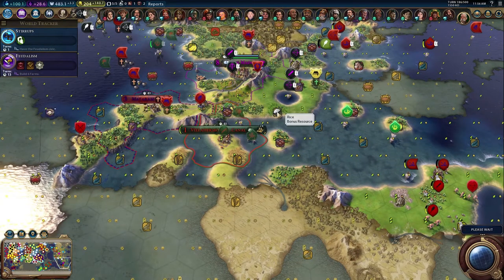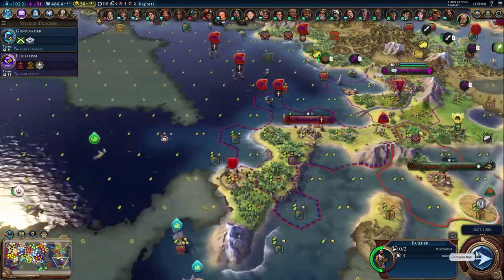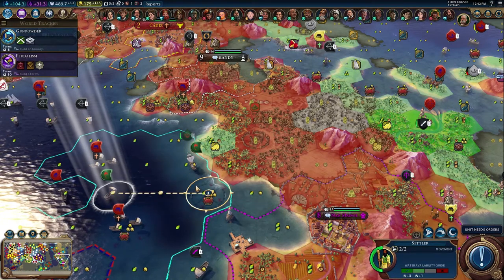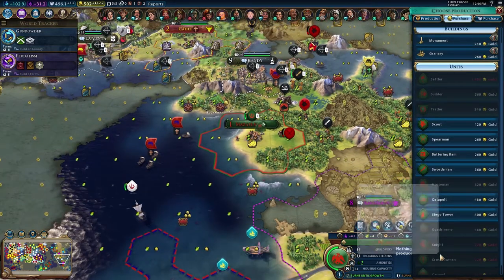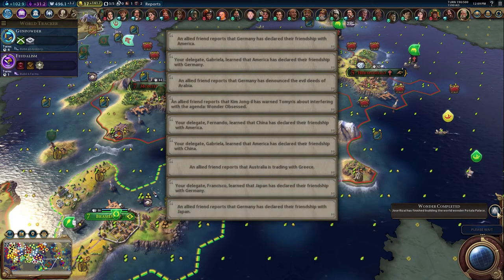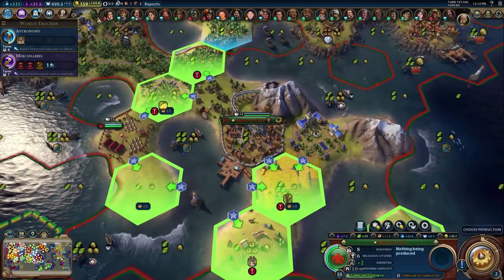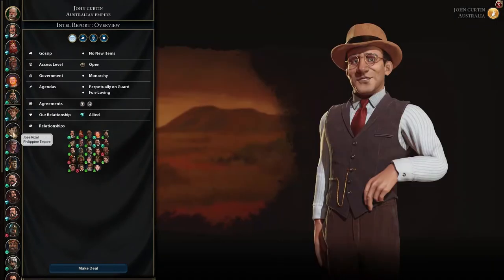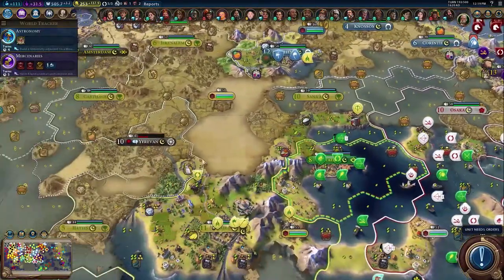Civilization 6 - MEXICAN MODDED CHAOS // Let's Play - Episode #17 [AI Block]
We are starting more Civ. This time we are going crazy with the amount of opponents and playing with a few mods. Added in a few of the key ones below:

Leugi's Mexico Civilization
DESCRIPTION
Adds Porfirio Diaz and the Mexican Civilization for Civilization VI.
Main Strengths: Production and Culture.

Abilities and Features:
UA: Las Tres Culturas: All cities gain a free Great Work Slot at the Monument. Great Works of Art yield +2 Production, Artifacts yield +2 Culture, and Relics yield +2 Faith.
UU: Rurales: Mexican unique unit replacing the Infantry.
Gains +7 Combat Strength when stationed on a District or Hacienda. +1 Movement when in
friendly territory.
UTI: Hacienda: An improvement unique to Mexico unlocked at the Gunpowder technology. Haciendas must be built on tiles with a minimum appeal of Charming and not adjacent to one another. They grant a Production adjacency bonus to adjacent specialty districts, aside from +2 Food, +2 Culture and +0.5 Housing. Cities with 3 or more Haciendas generate +3 Great Artitst points each turn.

Leader: Porfirio Diaz:
LUA: Porfiriato: Gain +10% Production to all District projects. Gain a free builder upon the completion of a project in a city with at least 2 specialty districts.
Agenda: Less Politics, More Administration: Likes civilizations that are leading in the completion of Industrial Zone and Campus projects. Will not respect civilizations who have lower production than him.

Yet (not) Another Maps Pack
DESCRIPTION
Maps with True or Culturally Linked Starting Location and custom options.

Enormous (128x80 = civ5 huge), Giant (180x94) and Ludicrous (200x100) map sizes for all map scripts
Allows to set game with 63 Civilizations on the advanced setup screen
Giant Earth (180x94): a conversion of Genghis Kai's GEM (Hormigas version)
Play Europe Again (108x98): a conversion of NiRv4n4's Europe (Hormigas version)
Greatest Earth Map (104x64) : a conversion of djvandyke's map with large upscale of some regions
Terra Map : a script producing a map with a "New World" and "Old World"
City Map (True location corresponding city names option) for Play Europe Again and Giant Earth (W.I.P.)
Culturally Linked Start Locations for all maps scripts
True Starting Locations for the Real World maps

8 Ages of Pace
DESCRIPTION
Do you find the pacing of the game feels off? Eras rush pass you at break neck speed? No time to build wonders, improvements or districts until they're no longer needed? Units move so slowly on roads the war is over before they get anywhere? Borders full of holes even in the modern era - which begins in 1500?

Then 8 Ages of Pace is the mod for you! This mod fixes many of the imbalances in the pace of the game such that it feels complete from the Ancient to the Information era. Changes include more significant road upgrades with passing eras, slightly faster border growth, and techs/civics that get significantly more expensive with later eras. All side effects of these changes have been properly taken into account (such as GP cost and the science boost they give). The in game calendar has been changed so that the date displayed with the turn counter matches more closely the historical level of progress reached at that point.

This works on all game speeds (online, quick, normal epic, marathon). No matter which one you play with, techs and civics will be slower while roads and borders are faster.

A detailed list of ip to date changes made by the mod can be found

First released in Oct 2016, this mod has been balanced and tested thoroughly! Compatible with all other mods tested, although balance may of course be lost. If you do find any bugs or have suggestions, please leave a comment at the homepage above. If it works as intended and you like, give us a thumbs up so more people can see it, and have a look at the 8 Ages of Strategy collection for recommended mods to play with it.

Sukritact's Resources
DESCRIPTION
Adds a number of extra resources to the game. This mod currently adds:

Pasture:
Cheese (Luxury), +1 Food, +1 Culture.
Camels (Bonus), +1 Gold, +1 Production

Quarry:
Obsidian (Luxury), +1 Science.

Camp:
Bison (Bonus), +1 Food.